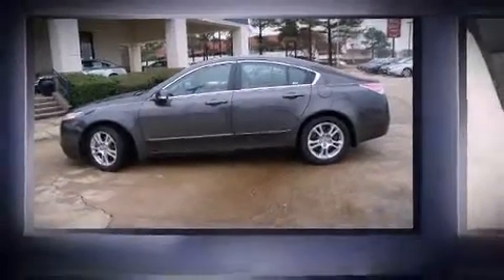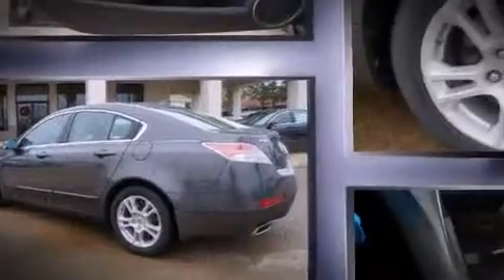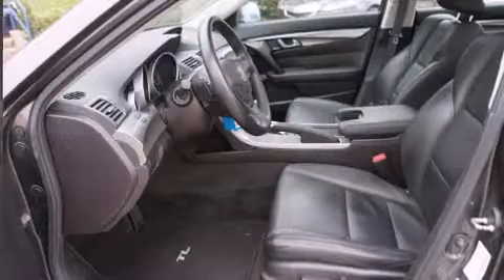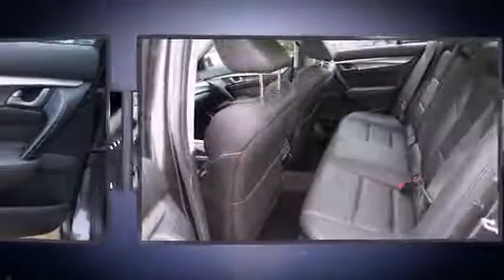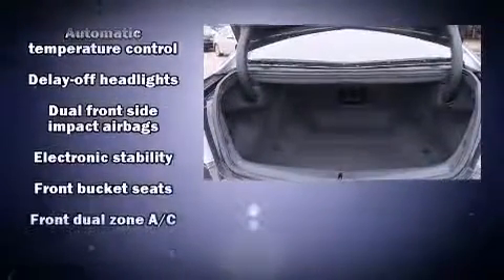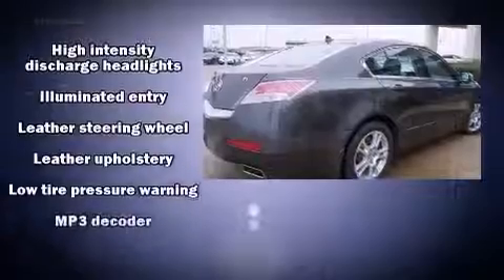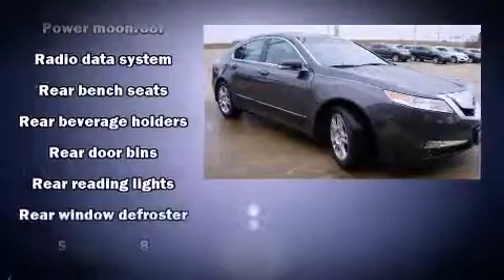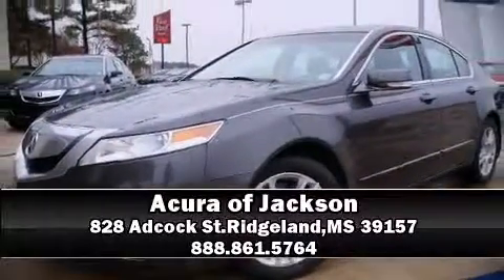2009 Acura TL 3.5 in Ridgeland, MS 39157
Acura of Jackson
828 Adcock St.
I-55 N. Countyline Rd.
in Ridgeland, MS 39157

Step into the 2009 Acura TL. With just over 40,000 miles on the odometer, this 4 door sedan prioritizes comfort, safety and convenience. It features an automatic transmission, front-wheel drive, and a 3.5 liter 6 cylinder engine. All of the premium features expected of an Acura are offered, including: leather upholstery, heated seats, high intensity discharge headlights, power moon roof, power windows, remote keyless entry, and seat memory. Audio features include a CD player with MP3 capability, steering wheel mounted audio controls, and 8 speakers, providing excellent sound throughout the cabin. Acura also prioritized safety and security by including: head curtain airbags, front SIDE impact airbags, traction control, brake assist, anti-whiplash front head restraints, ignition disabling, and 4 wheel disc brakes with ABS. This car was designed with safety in mind, allowing you to drive with even greater assurance. We offer competitive pricing, and the area's best shopping experience. Please don't hesitate to give us a call.